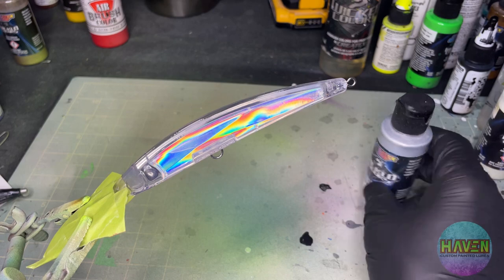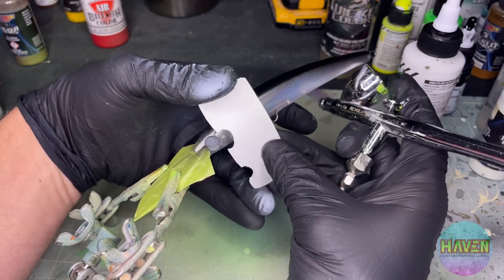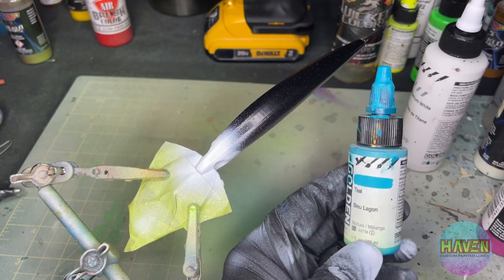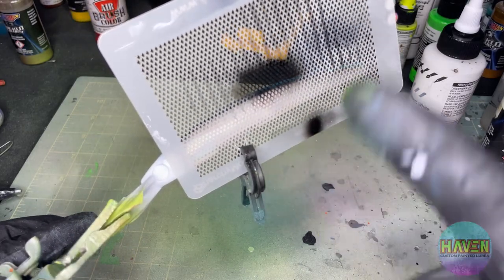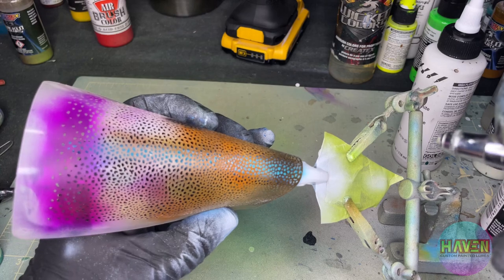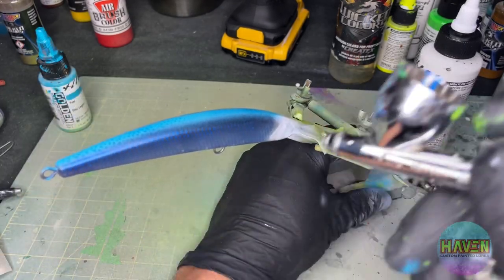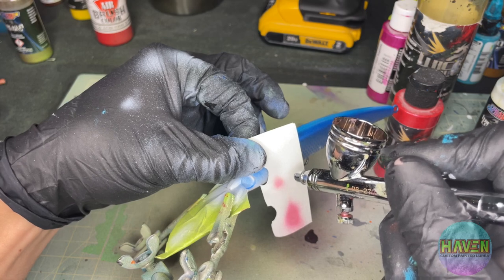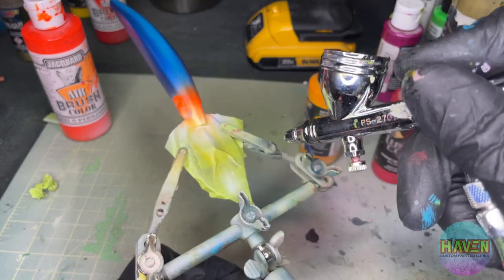Painting a Deep Diving Walleye Lure!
This is a super easy pattern that will convince more walleye to slam your lure! I really like this lure blank, it’s dives real deep-real quick and has a great side to side wobble to it!